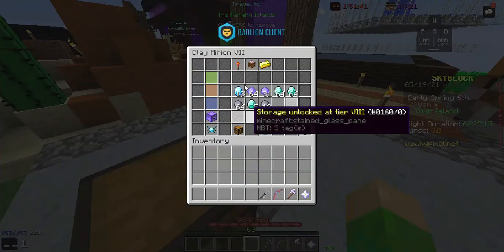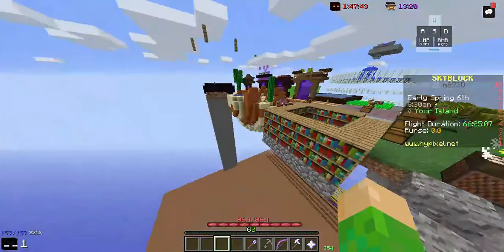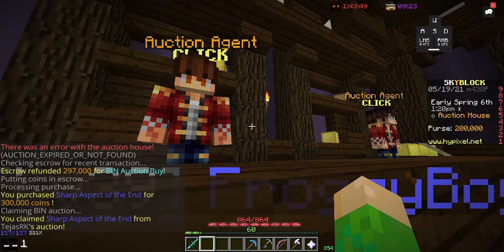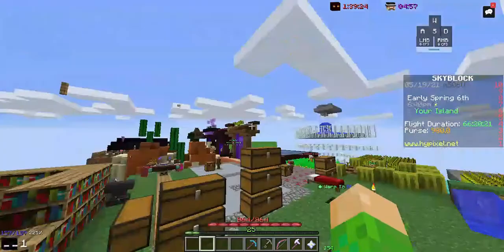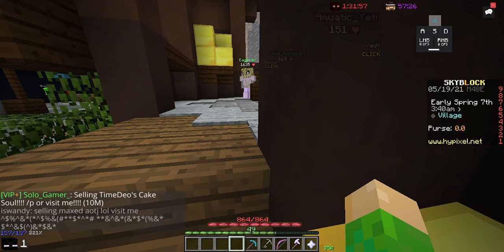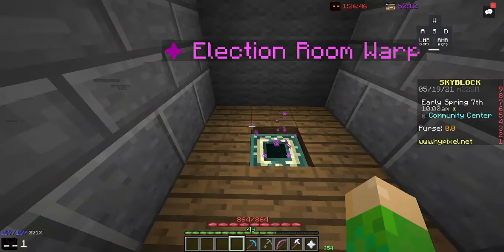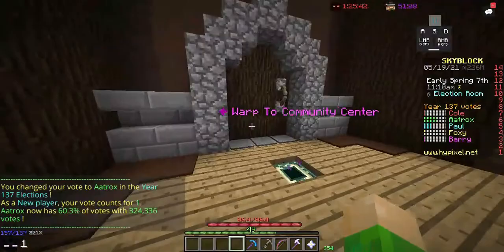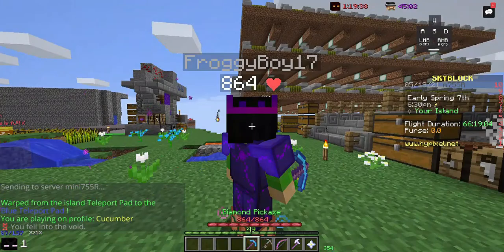Money making methods for early game players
Today I'm going to do show you some early game money methods for early game I hope you enjoy!